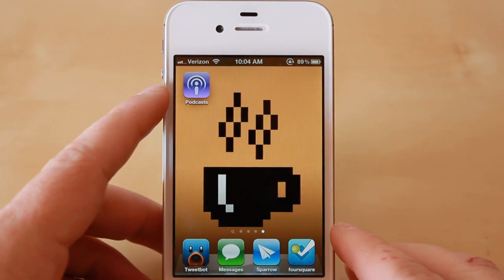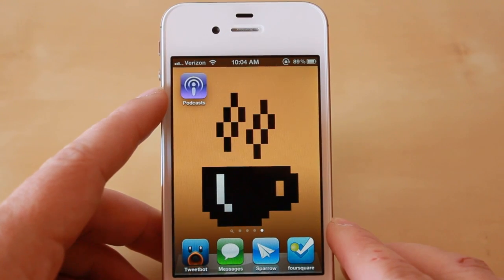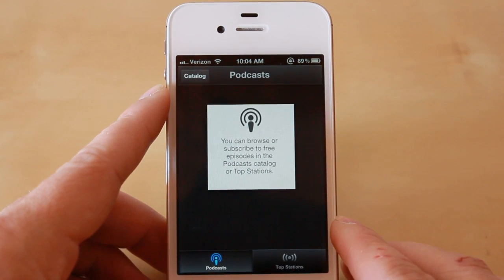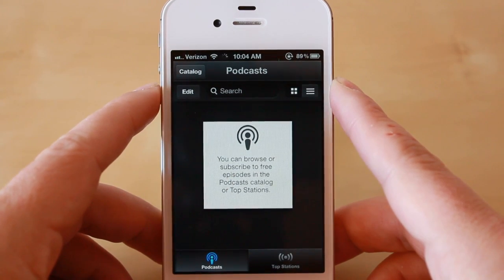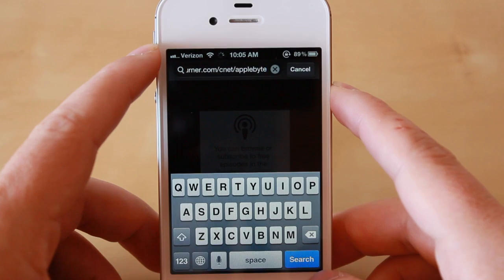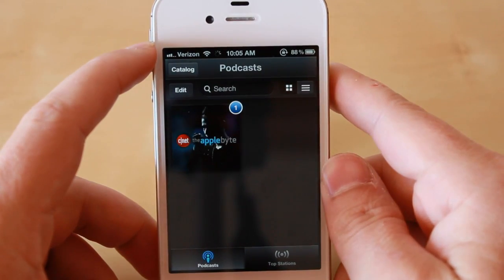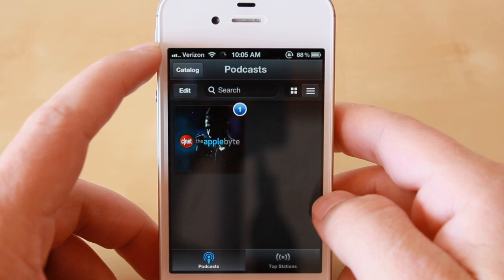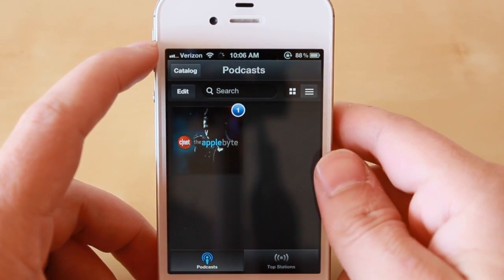How to add any podcast to the iOS Podcasts app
You don't have to rely on iTunes for access to your favorite podcasts, with this quick tip you can add any podcast you have a link to in the Podcasts app on your iPhone or iPad.